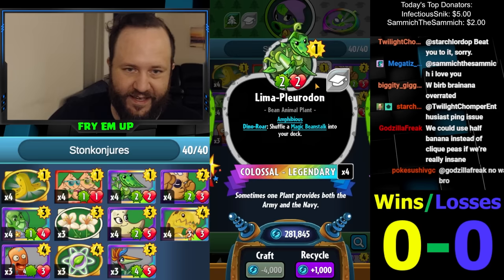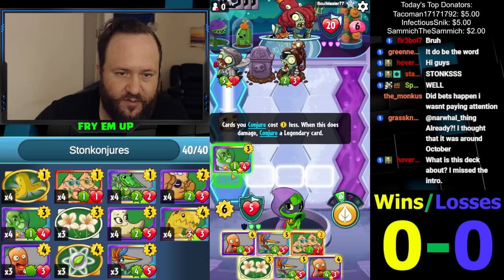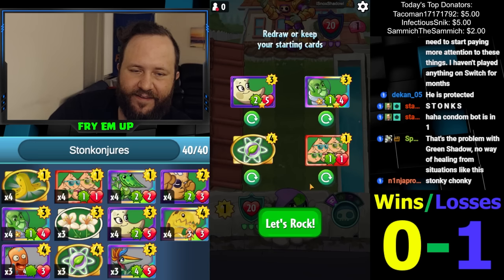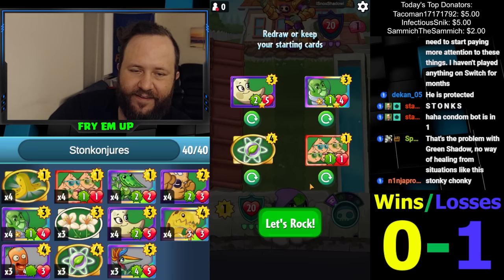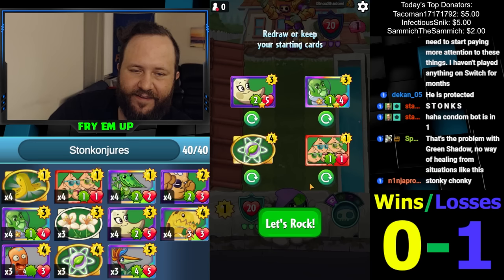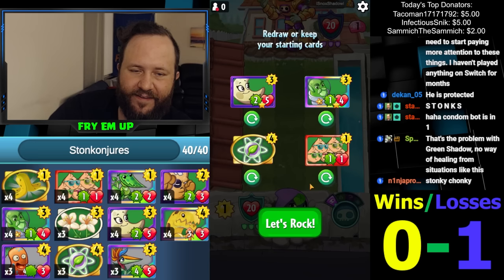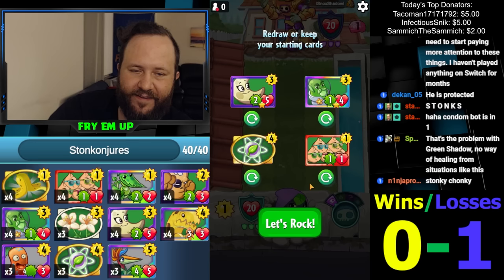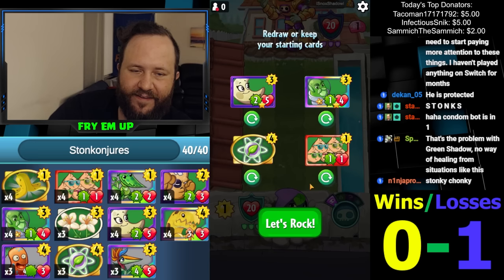Conjure Stonks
Green Shadow Conjure Magic Beanstalk Deck

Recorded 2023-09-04